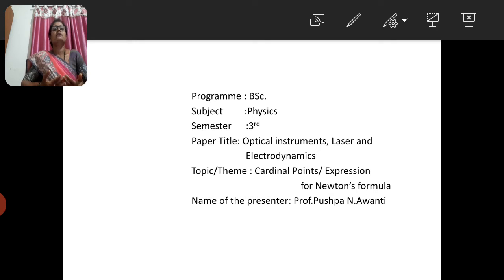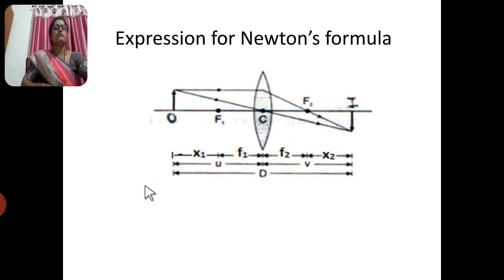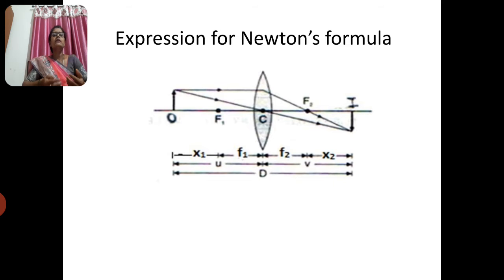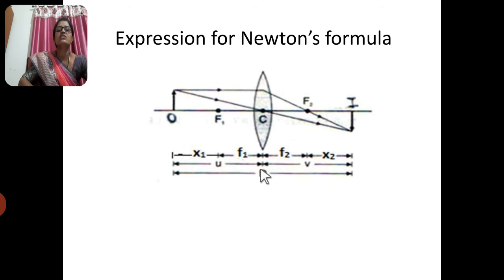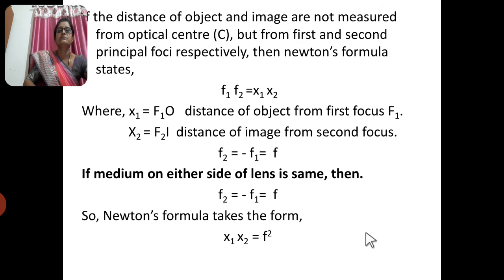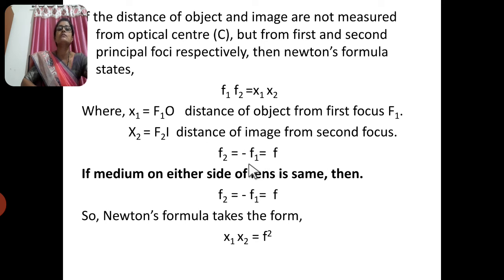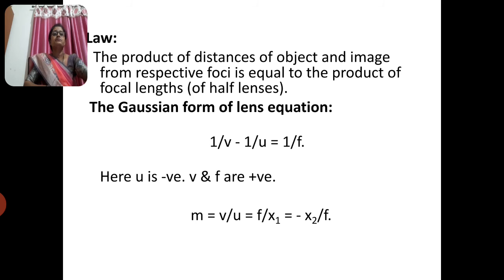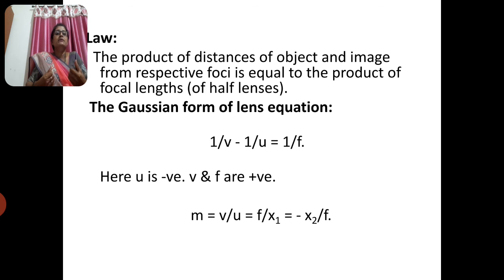Sem. 3:Session 13 Newton's formula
Akkamahadevi Women's  University ,Vijayapur